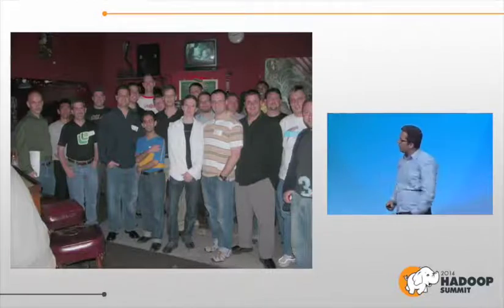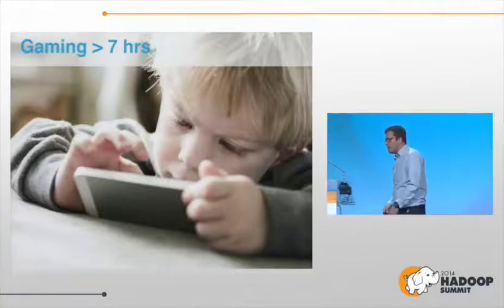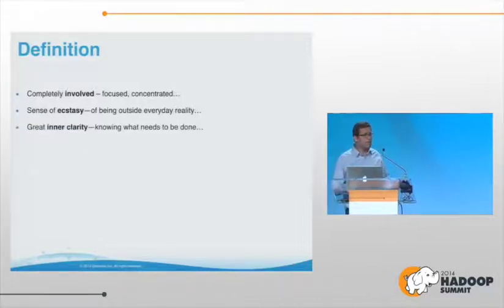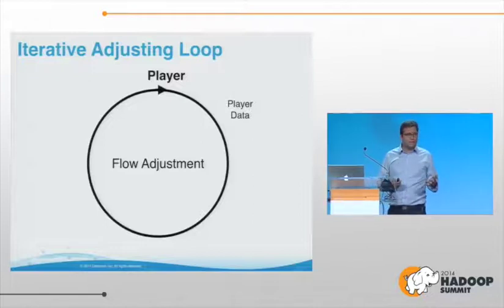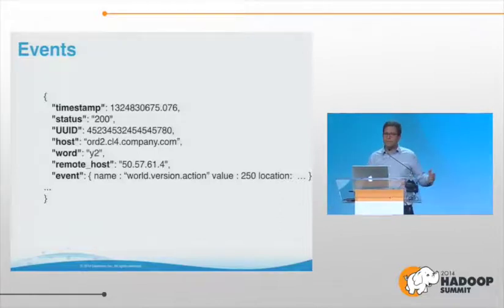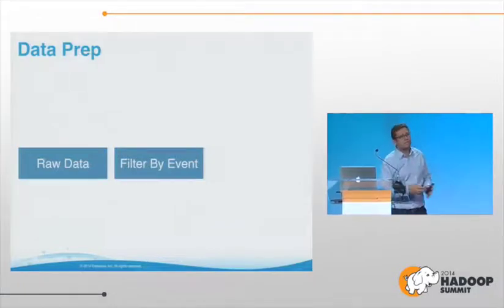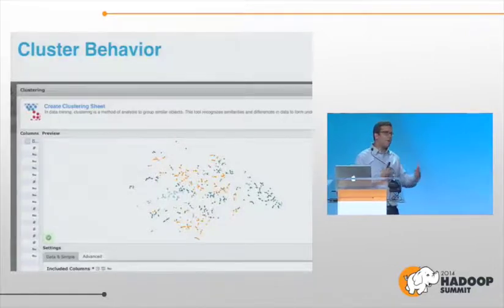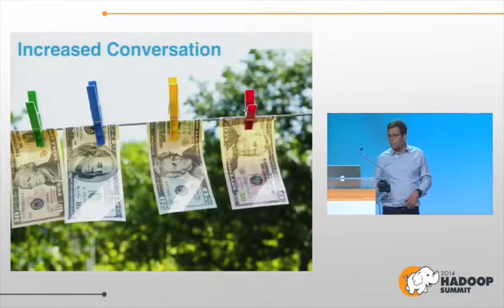0604 Applying Big Data to Flow Theory